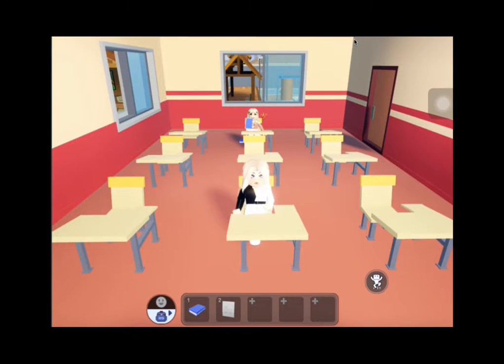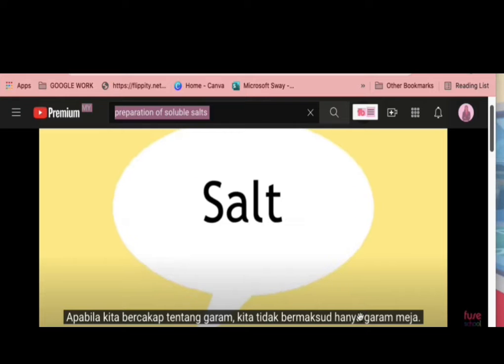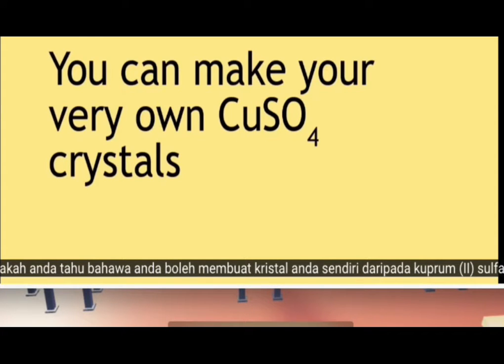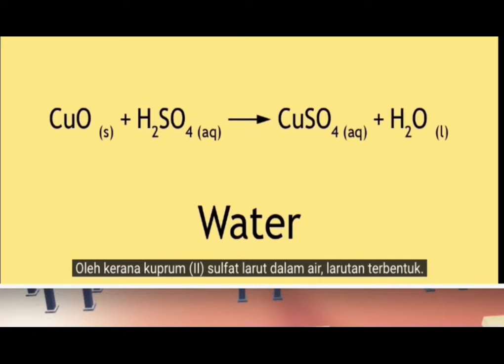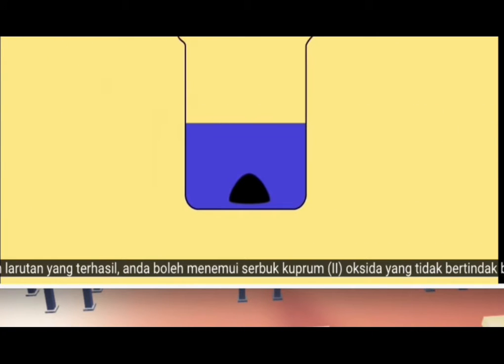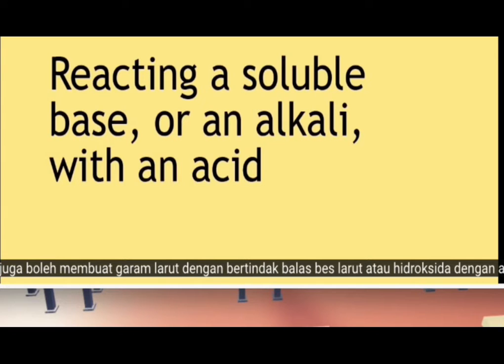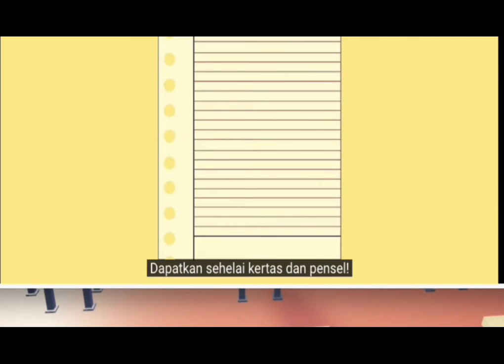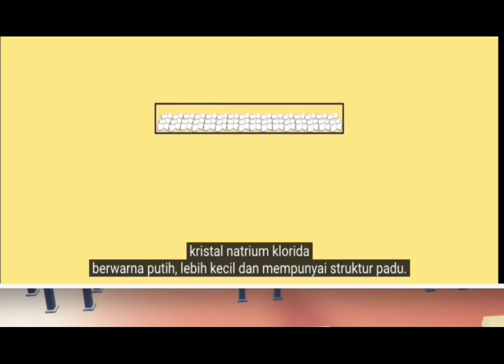SOLUBLE SALT Chemistry Form 4